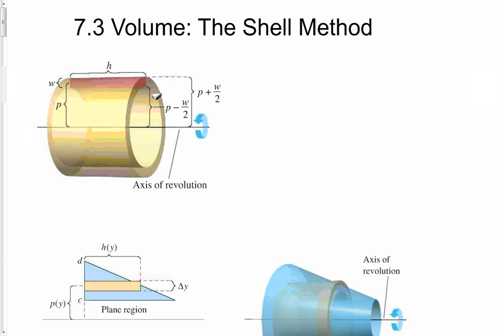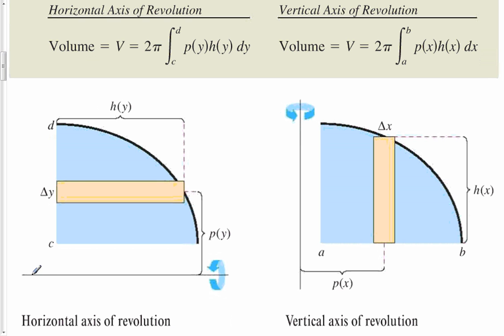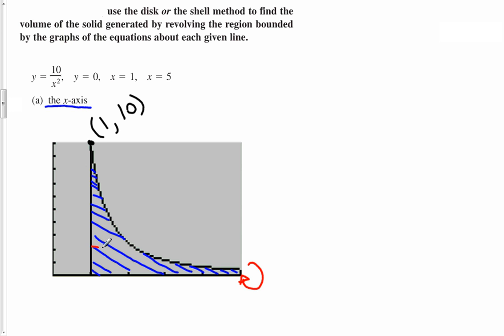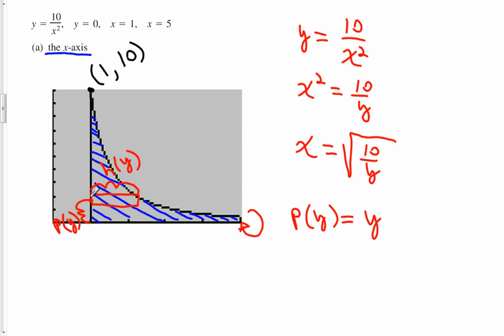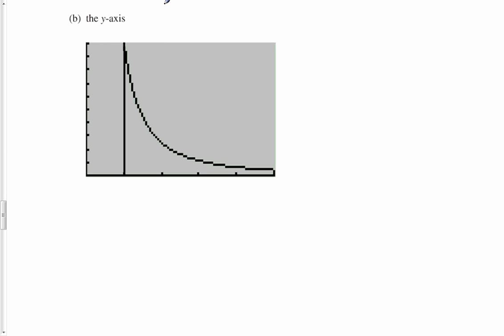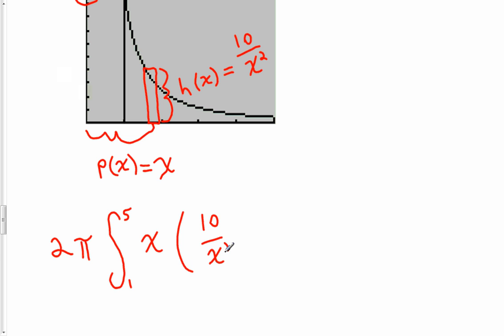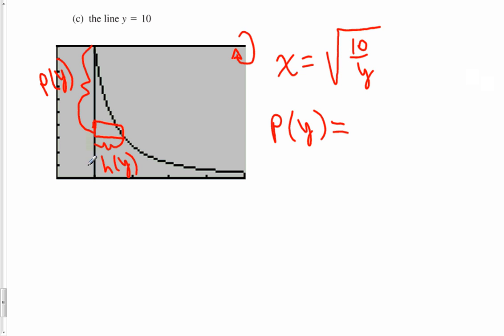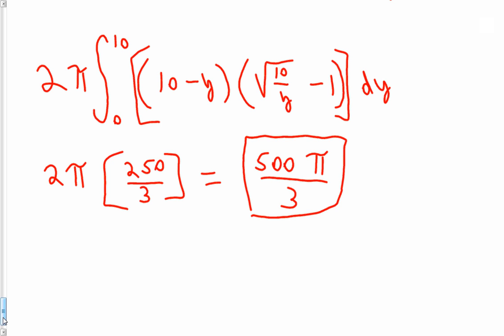The Shell Method